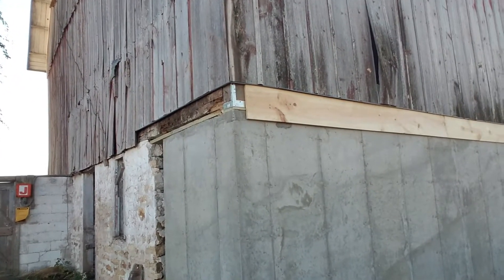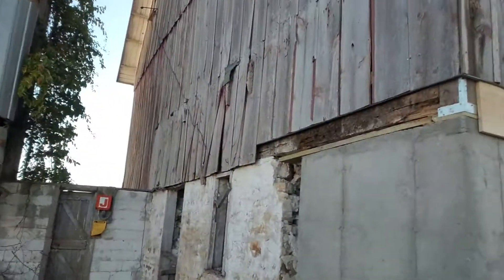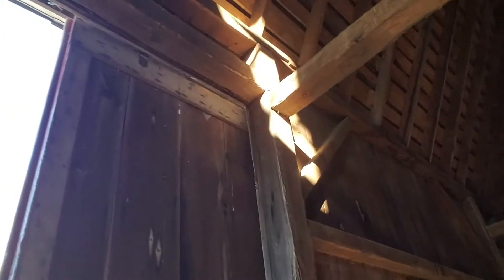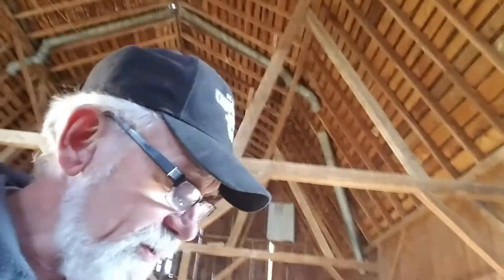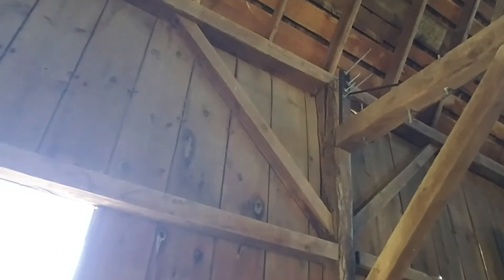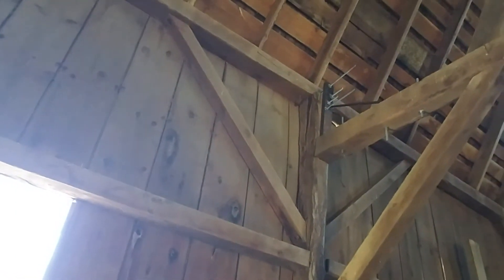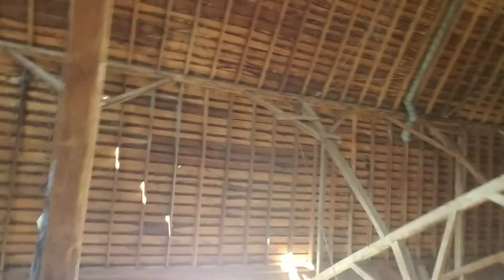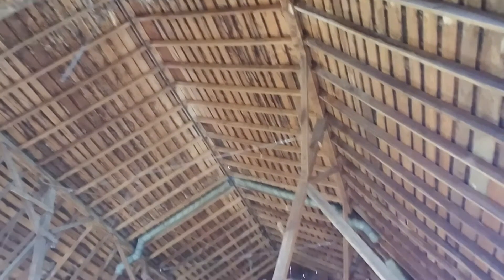Barn Foundation Restoration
Replacing a 2-foot thick stone wall with an 8in thick reinforced concrete wall